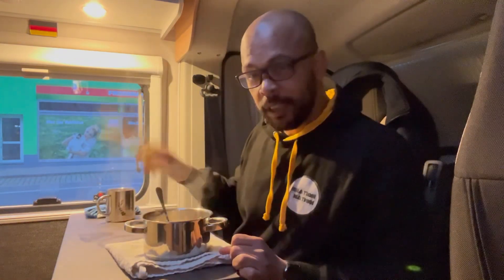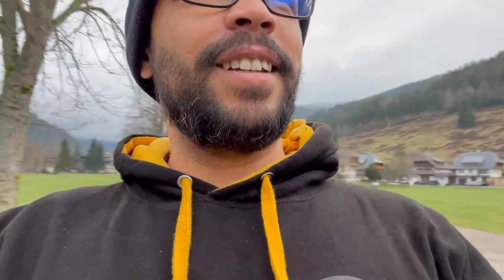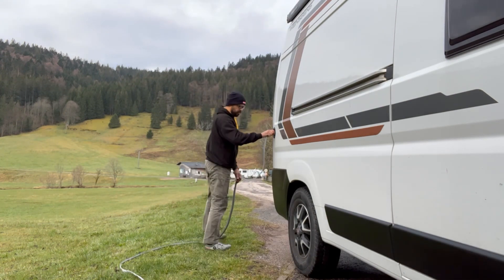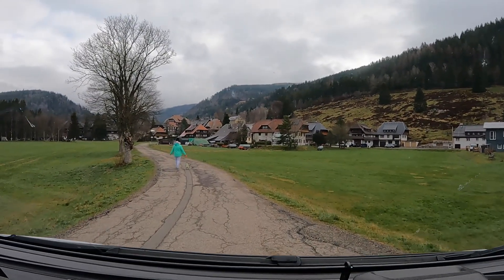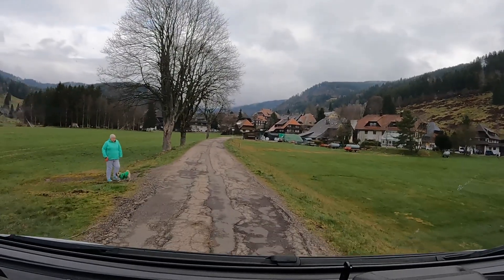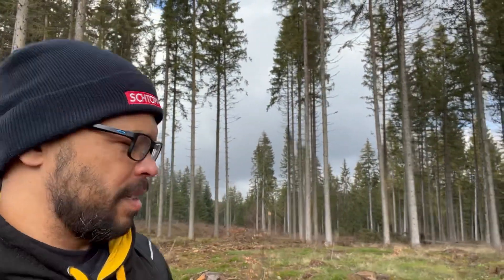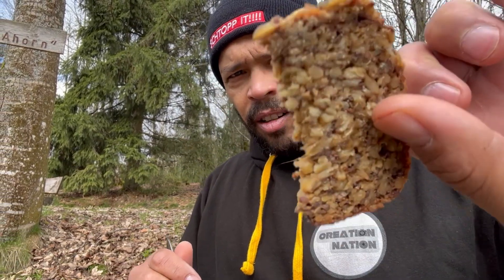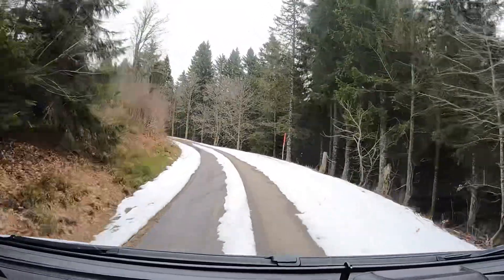Road Trip To The blackforest Part I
Time to get back to nature and away from the city. I had a wonderful weekend in the Black Forest. Hiking, eating and sightseeing!! Germany is wonderful. ❤️🇩🇪🚚